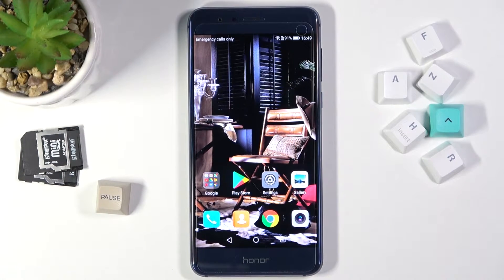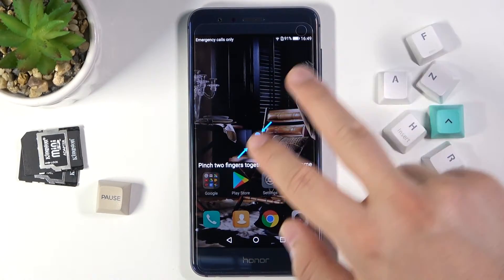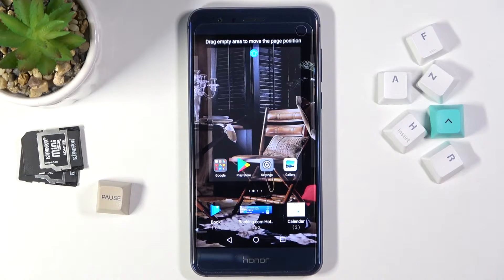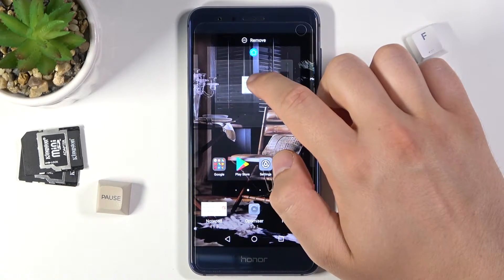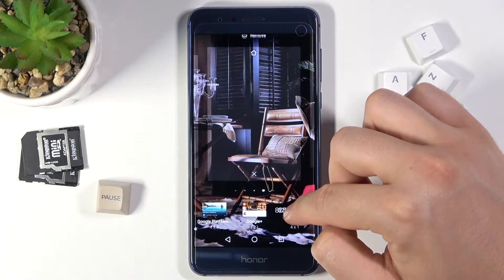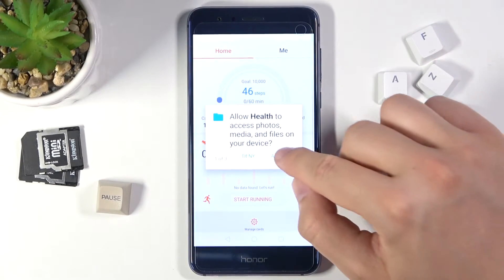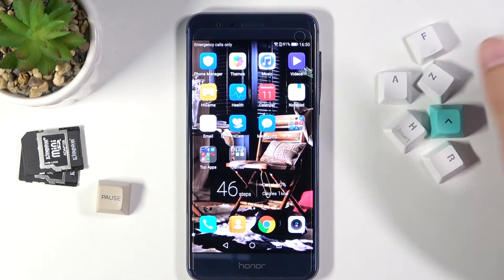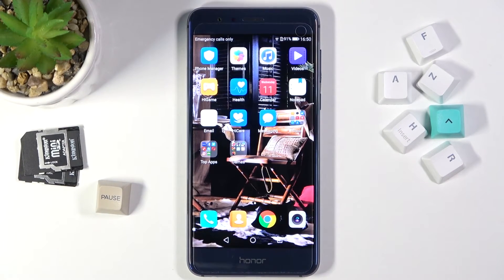How to Add Widgets to Home Screen on Honor 8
Check more info about Honor 8:
Hi there! If you are wondering how to add more home screen functions in Honor 8, then we are going to show you! Do you know what Widgets are? Widgets are miniature application icons that are directly related to applications and are designed to make it easier for the user to access your favourite applications on your Honor 8 and are located on the home screen of the device. If you want to know how to add widgets to your home screen, then open the video attached at the top and our specialist will help you with this!

How to Add a New Option on the Home Screen on Honor 8?
How to Manage Screen Widgets on Honor 8?
How to Delete Widgets from Honor 8?